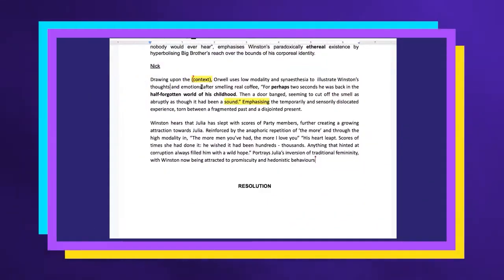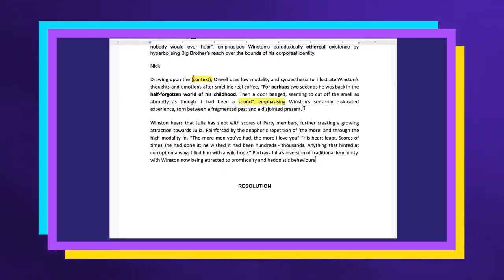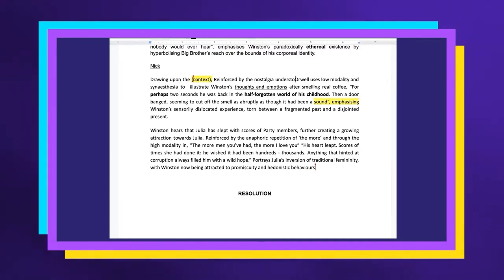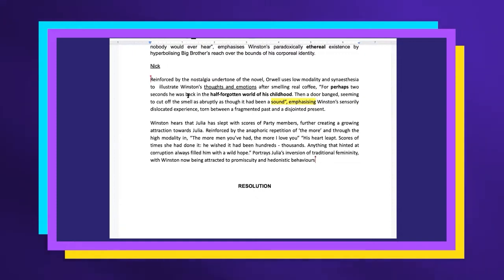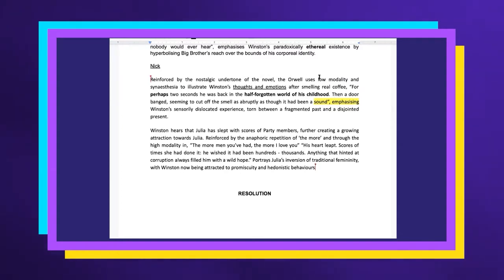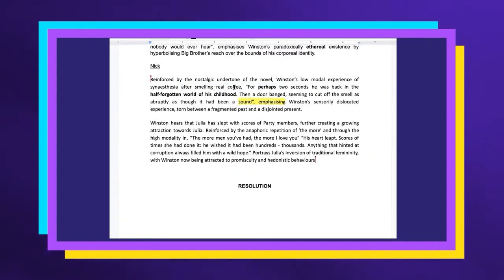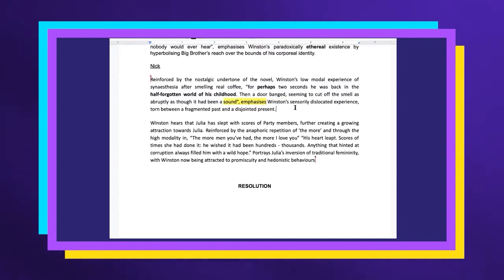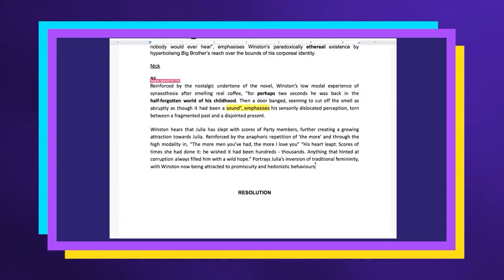How to IMPROVE your 1984 ANALYSIS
Jonny provides key tips to help your essay analysis on Nineteen Eighty-four become more sophisticated.